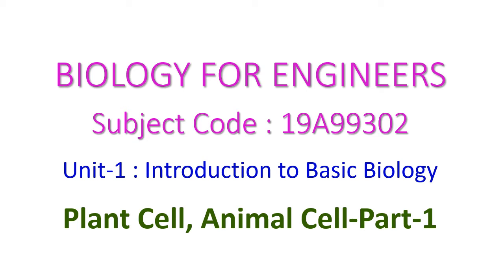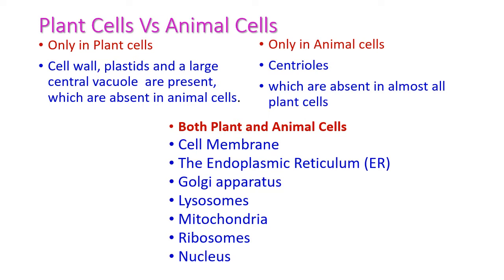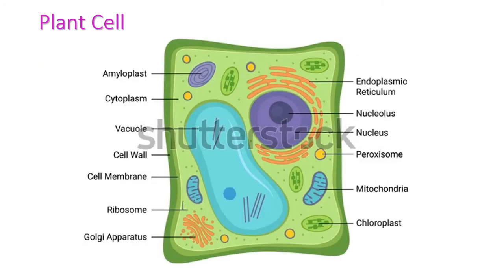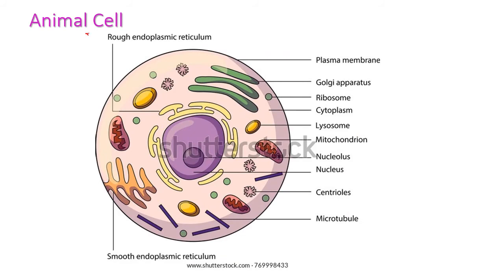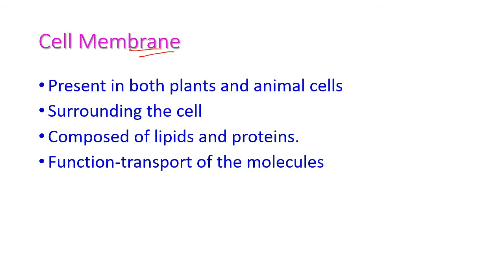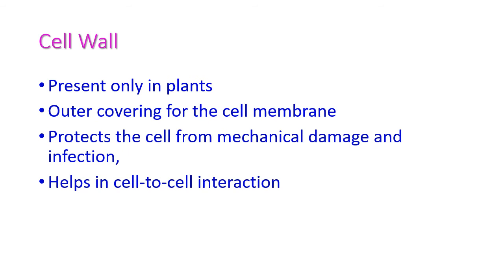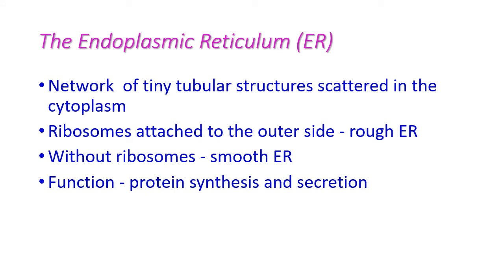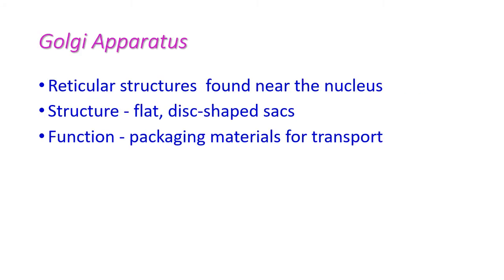Plant cell and animal cell part 1, Introduction to Basic Biology, BIOLOGY FOR ENGINEERS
Plant cell and animal cell part 1, Introduction to Basic Biology, BIOLOGY FOR ENGINEERS, Subject Code : 19A99302,